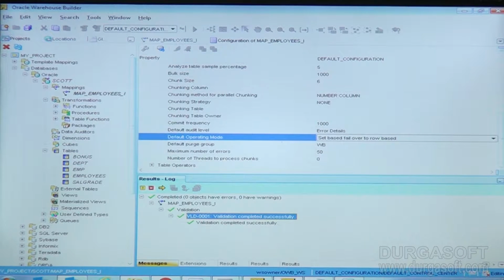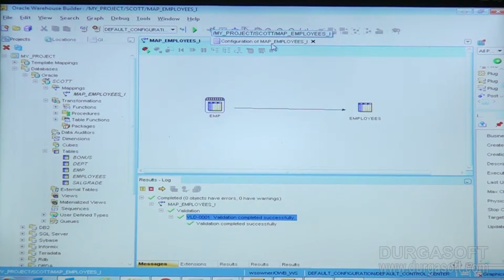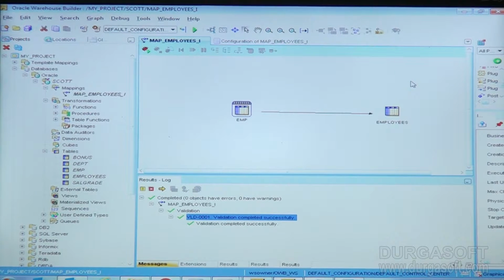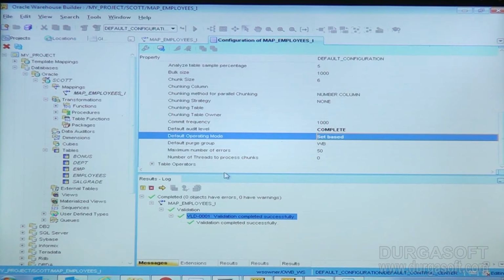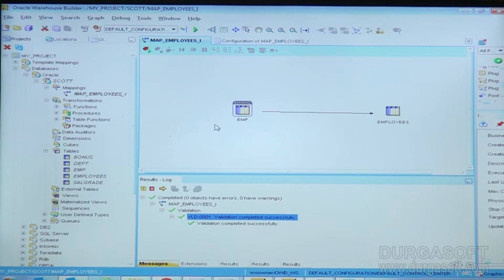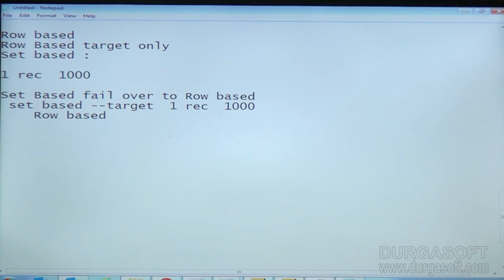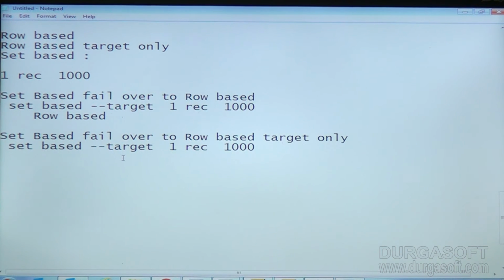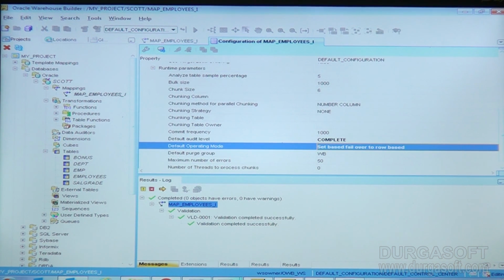Oracle warehouse builder || Oracle warehouse builder(OWB) Part - 10